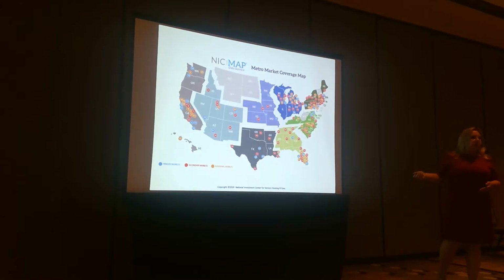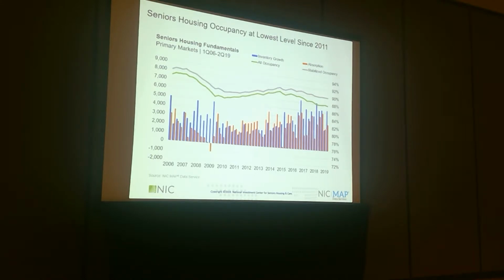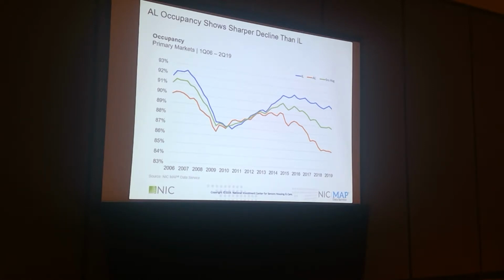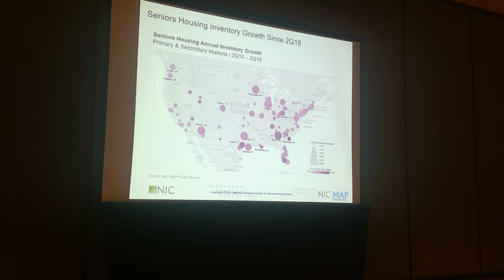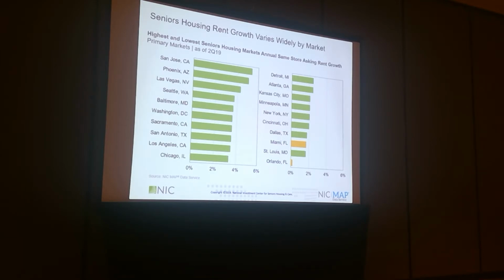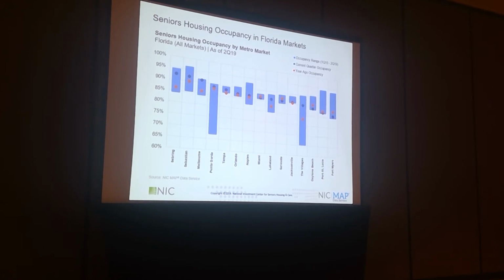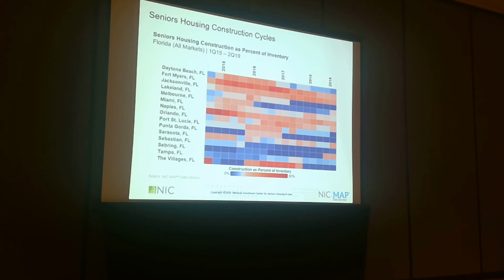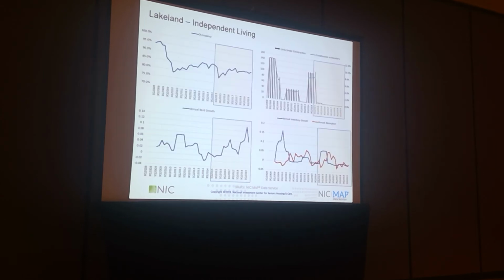Market Trends - NIC data - July 18, 2019